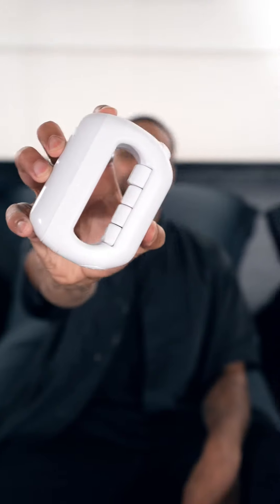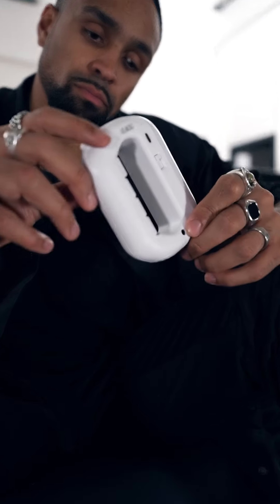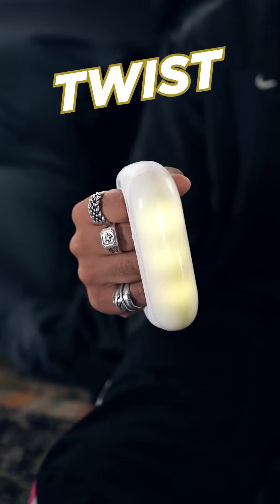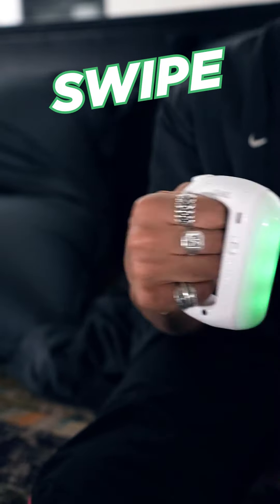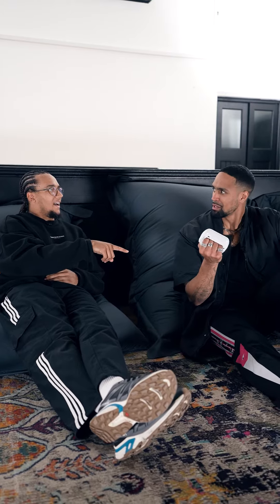Just Play causes a Rukus with Diversity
Just Play has partnered with award winning dance group Diversity to promote the launch of the unique and innovative RUKUSfx. The handheld motion-controlled music mixer allows users to mix, move and create music through motion, using 120 music tracks and 80 sound effects. Using four simple movements: Swipe, Punch, Twist and Flick, the user's own music tracks can also be uploaded to mix seamlessly with the device.